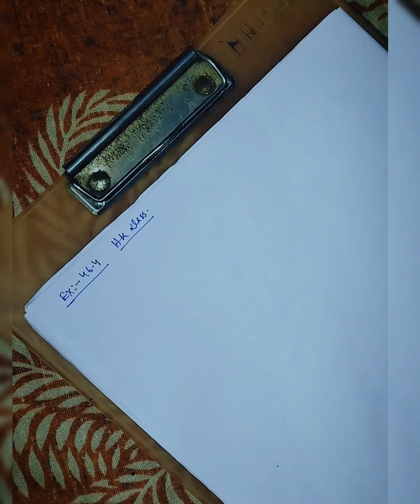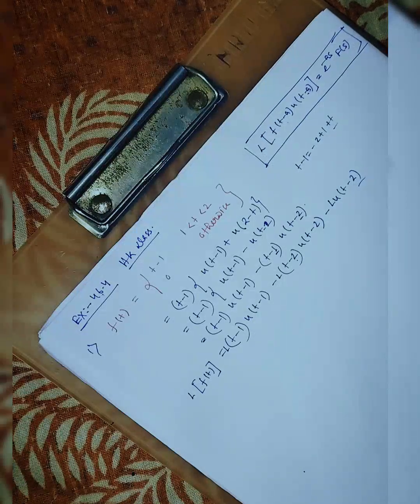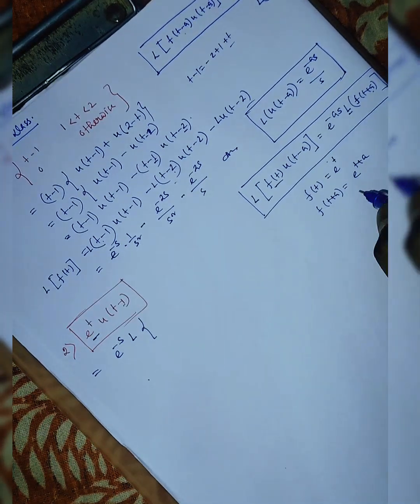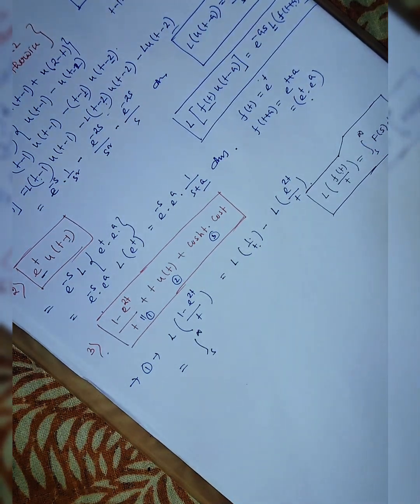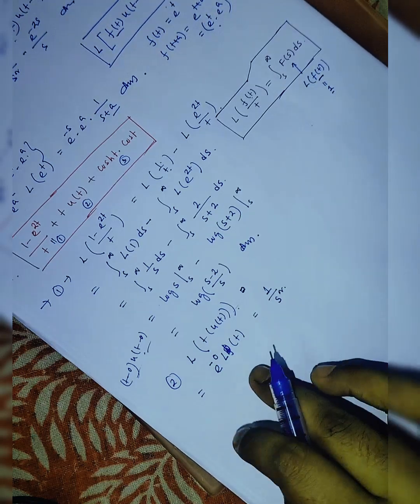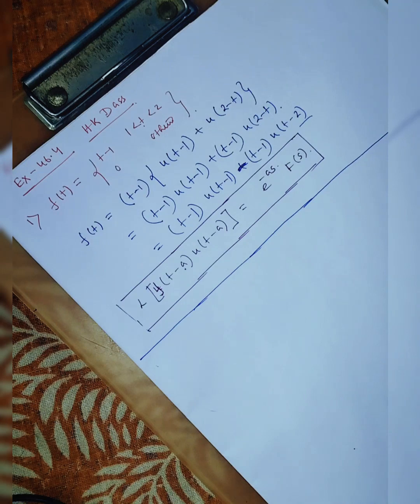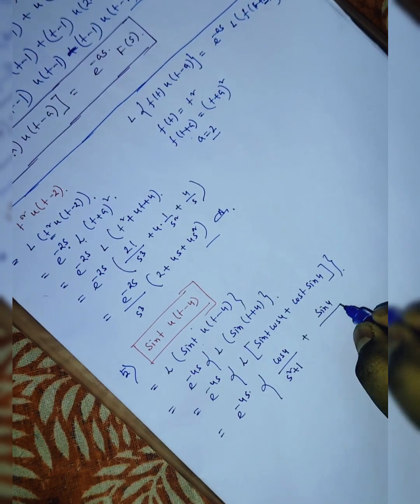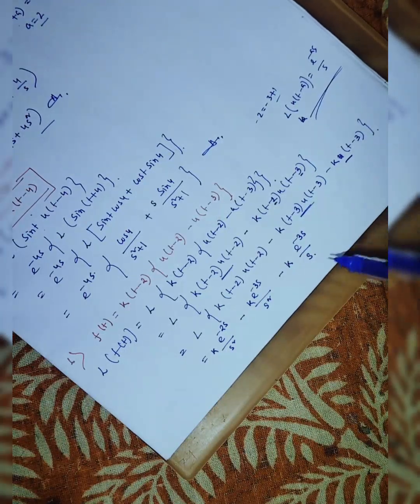EX 46.4 | PART 1 | LAPLACE TRANSFORM | HK DASS BOOK SOLUTION | SECOND SHIFTING THEOREM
🛑 WE ARE VERY HAPPY TO INFORM YOU THAT WE ARE GOING TO START AN ADVANCE QUANTUM MECHANICS LECTURE SERIES FOR ALL OF YOU. THIS TOPIC IS VERY MUCH IMPORTANT FOR THOSE WHO ARE PREPARING FOR JEST/TIFR/NET/GATE ETC AS WELL AS HONS AND MSC STUDENTS CAN ALSO BE HELPED.

🛑 This is my Old You tube channel.Due to a long time of non-use, this channel has become a slum. From now on, videos will come regularly on this channel.

mathematical physics
hk dass
exercise 48.1

⭐⭐You can subscribe this channel if you are pursuing Msc or Bsc (hons) course in Physics and also you may be helped form here if you are taking preparation for IITJAM/JEST/TIFR/NET/GATE/BARC etc.Here you will get the solutions of varous problems in various physics books like HK DASS,BS GREWAL,BASUDEV GHOSH,Zettli,Griffith etc etc. Its my new channel so I am not making any great decisions. But if you support me and help me then I will make this channel good and I will also make a telegram group to provide you solutions from time to time.

🌀 If you need pdf of the classes then also send me mail...